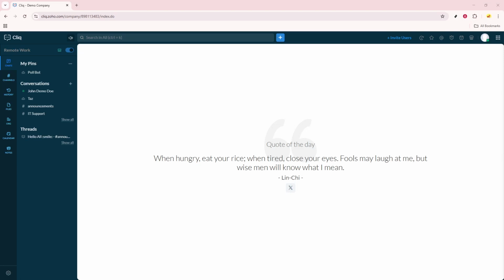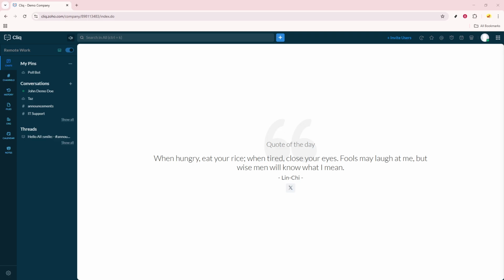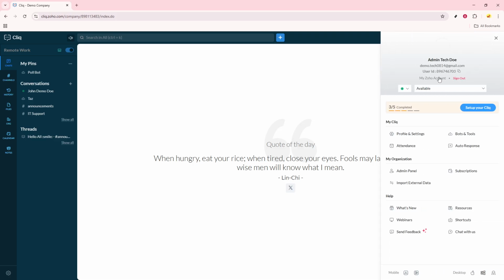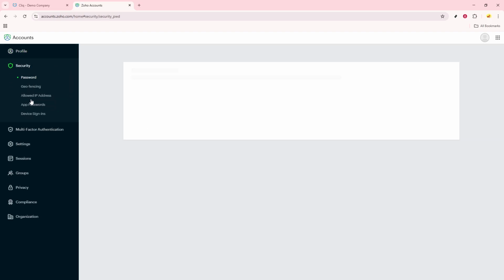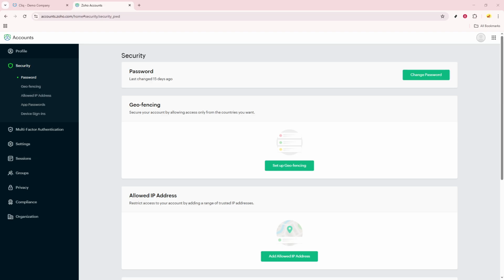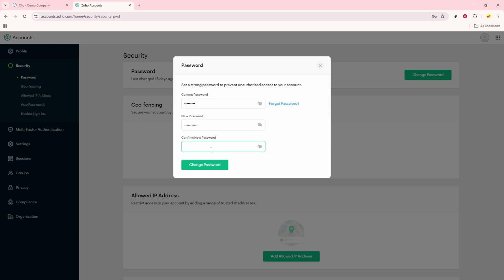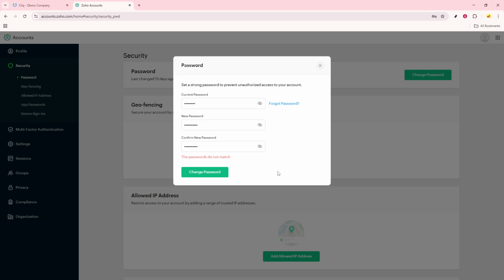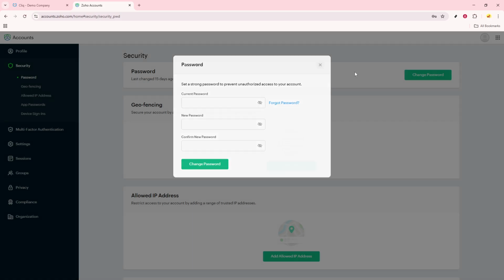How to Change Password in Zoho Cliq [2026 Full Guide]